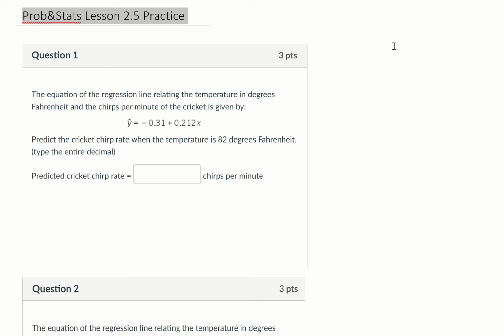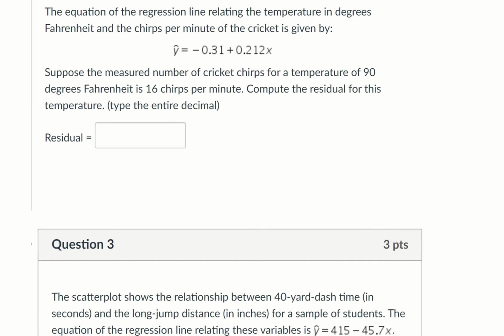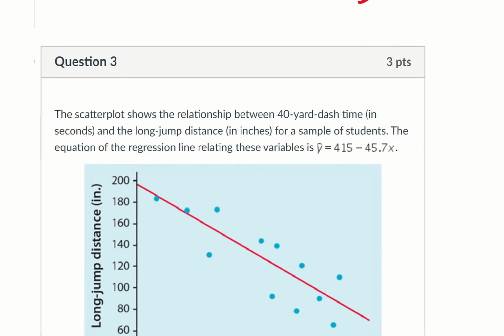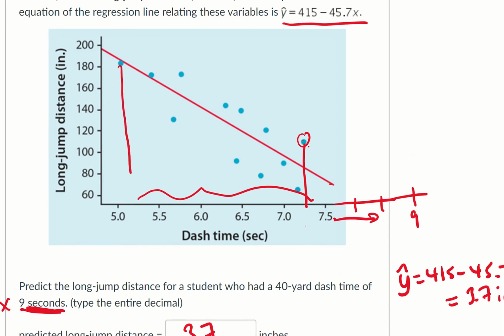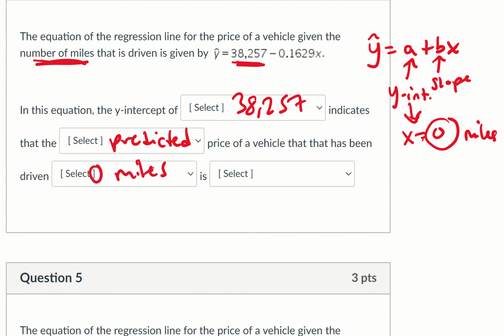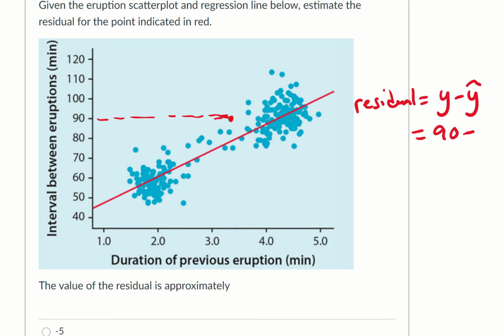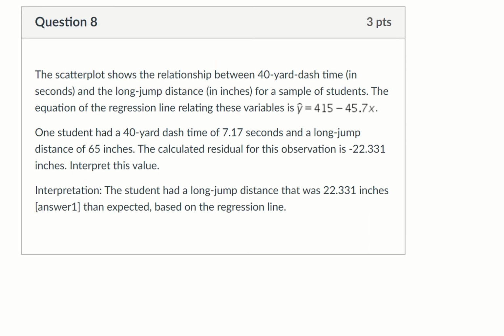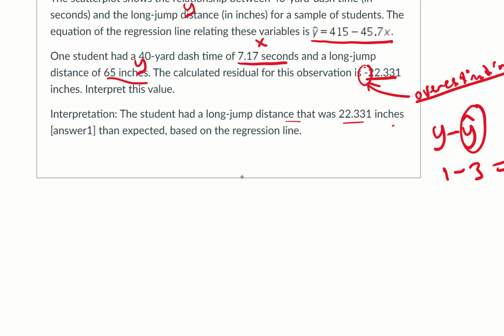Probability & Statistics Lesson 2.5 Practice